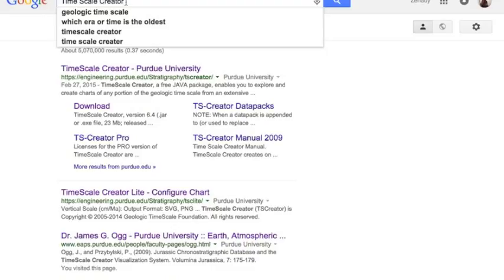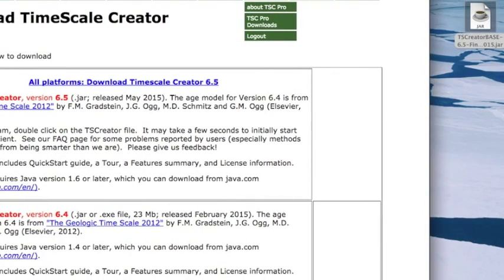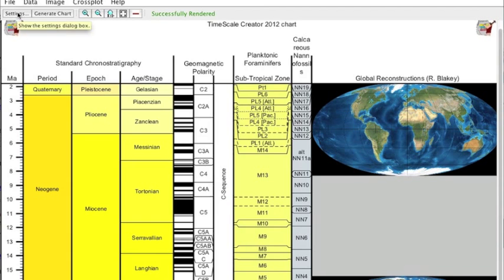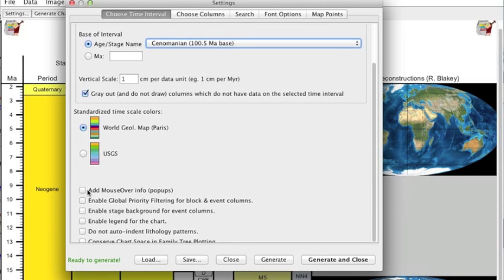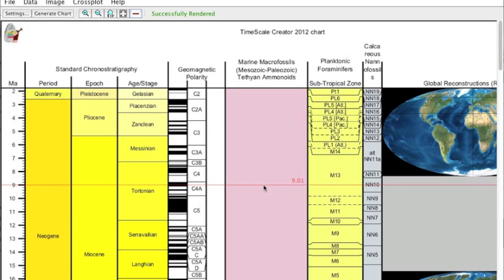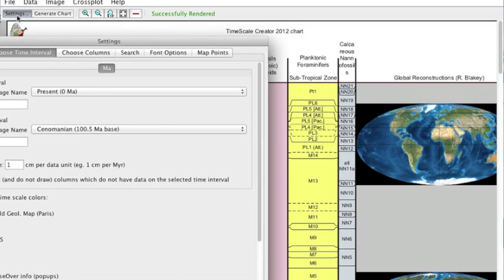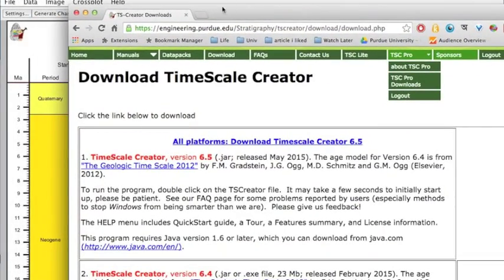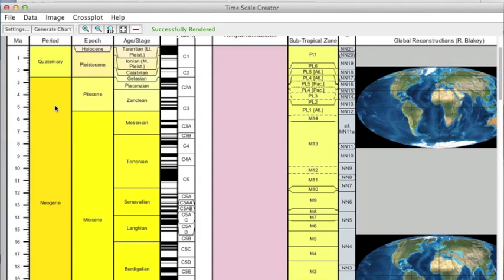Time Scale Creator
Introduction to time scale creator.